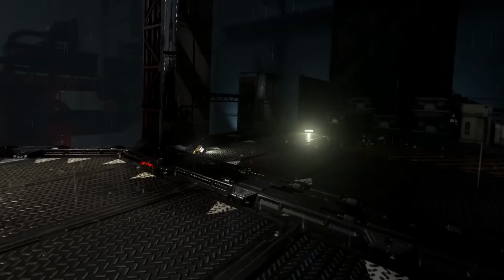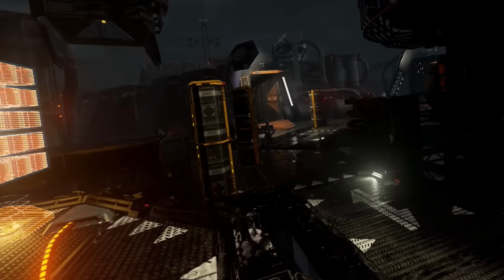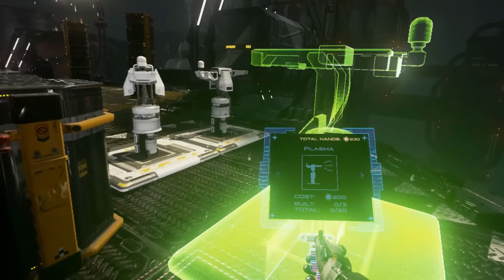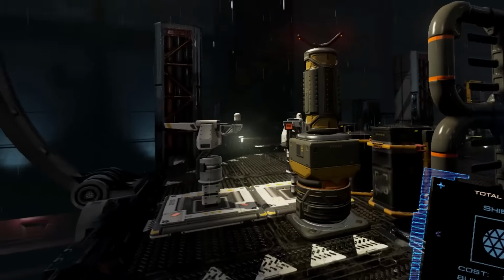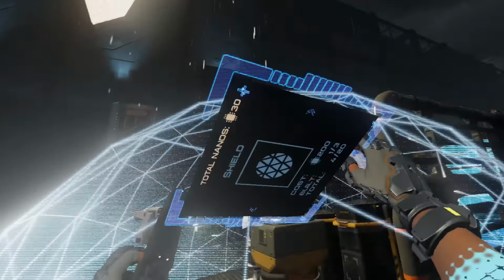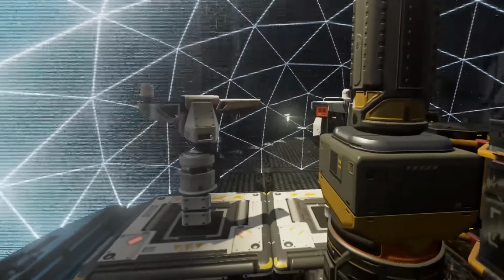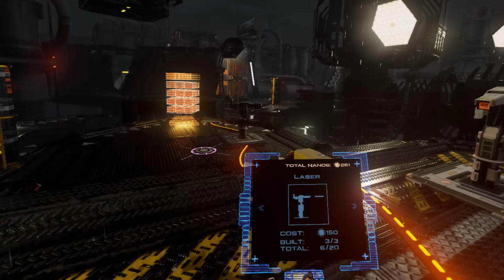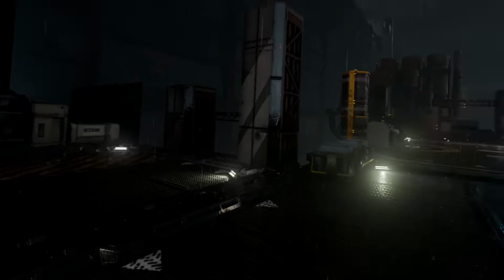Raw Data Update 4.0 Thundershock Map - VR Gameplay HTC Vive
This level was rather... shocking... Sorry.

I liked the lightning mechanic... until I was having to doge ever 3 seconds in wave 5. Then I was cursing at it... While there's not much new in terms of enemies on this map, having to watch out for the lightning actually adds quite a bit on its own.

Thundershock is pretty much a merger between Nuke Fusion and Vapor Exploit. Multiple paths and megas with a reasonably high difficulty. It's no Nuke Fusion on the difficulty scale but it's up there. Probably #2.

Aside from the lightning, we've also got two cores this go around. A Red and a Blue. There's no blocking off a lane in this map like we did with Vapor Exploit so you either need a really good tower setup on the Blue Core side or you need a partner and each of you take a lane.

The Red Core lane is probably the harder hit of the two so the better player should sit on that one. The Blue Core lane may get boring but it's as soon as you leave it alone that it gets flooded.